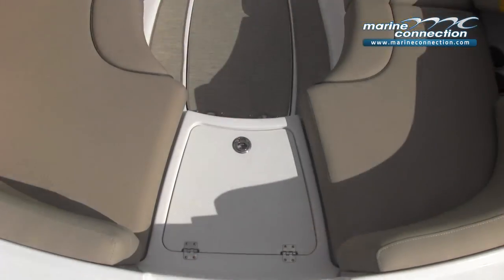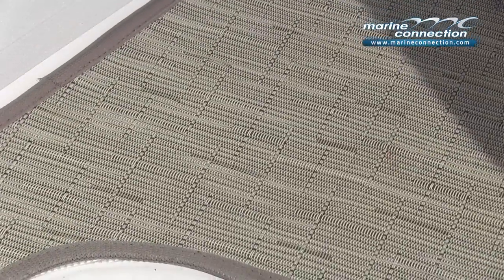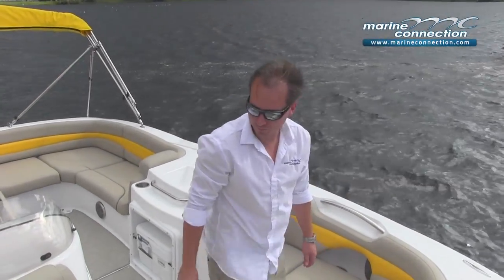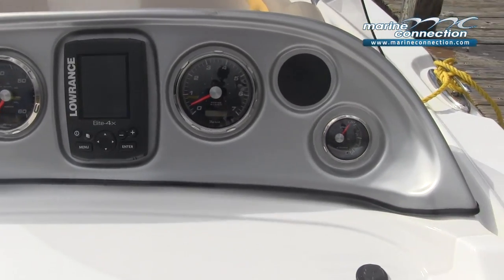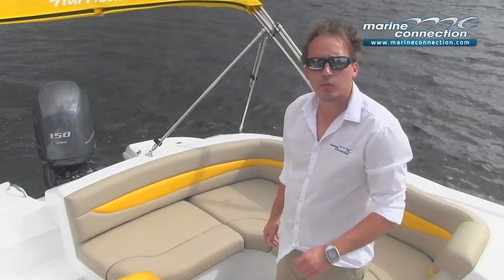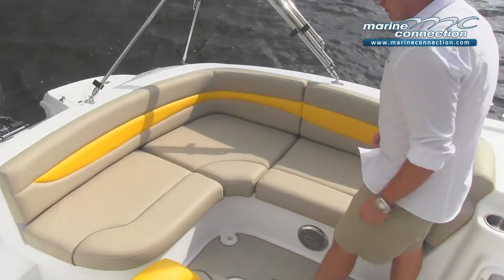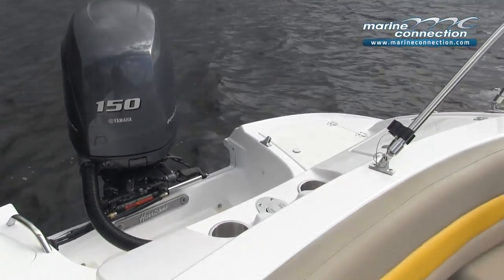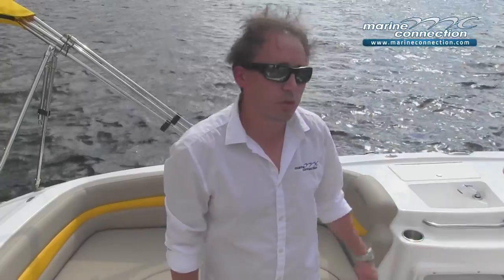Brand New 2014 Hurricane SunDeck Sport SS 203 OB boat review by Marine Connection Boat Sales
Marine Connection Boat Sales is pleased to offer a Brand New Hurricane SunDeck Sport 203 powered by a Yamaha F150 Four Stroke Outboard!

View our full inventory of Hurricane 203 SunDeck Sport models

Meet the deck boats that will hold it all, leaving you free to do it all.

No one gets left behind in a SunDeck Sport. Spacious, open floorplans and well thought out storage areas ensure organized comfort.

Comfort and performance in perfect harmony. Hurricane deck boats are built for the all-out pursuit of the active family's passion for the water. Fish. Ski. Cruise. Supreme versatility makes Hurricane the best choice in deck boats - year after year.

Financing is available! for current boat financing specials.

Marine Connection - your Florida Dealer for Cobia Boats, Hurricane Deck Boats, Rinker Cruisers and Sport Boats, Sportsman Boats and Sweetwater Pontoon Boats along with Yamaha, Suzuki, Mercury, and Volvo Penta engines.

Presented by Jani Gyllenberg